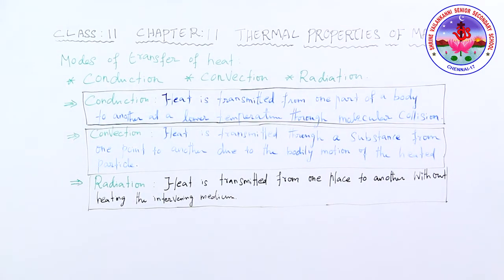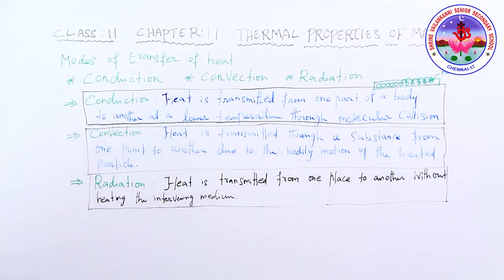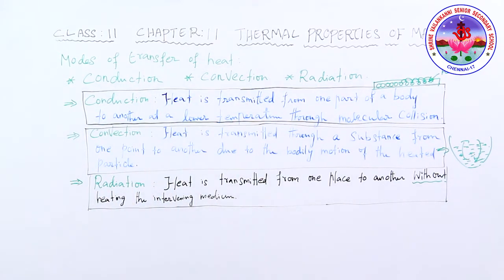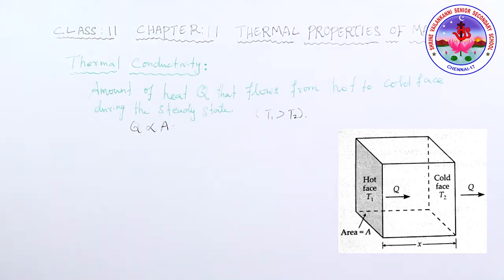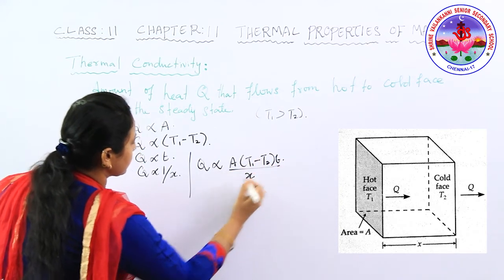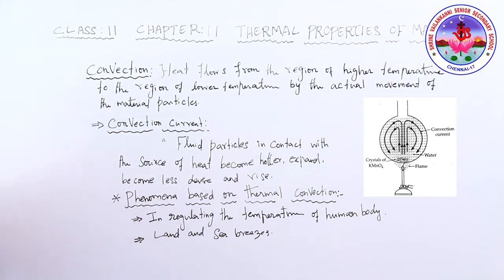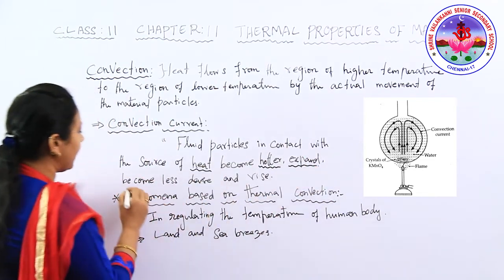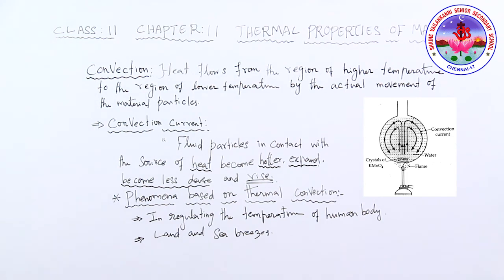SVSSS (11 CBSE) XI - Physics - 11.4 - Thermal Properties of Matter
Duration:⏲ 09m47s

Lesson Description: Class 11 physics - Class - 11

class 11 physics video 11.4 contains modes of transfer of heat-conduction, convection and convection current, radiation, thermal conductivity.